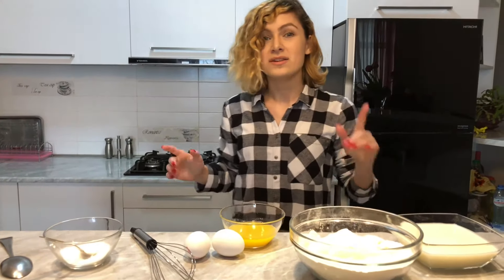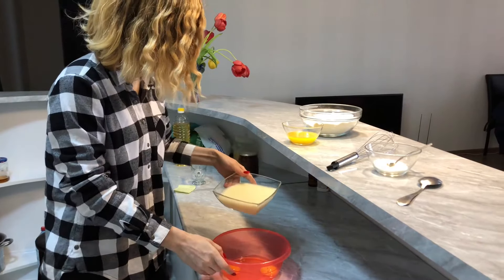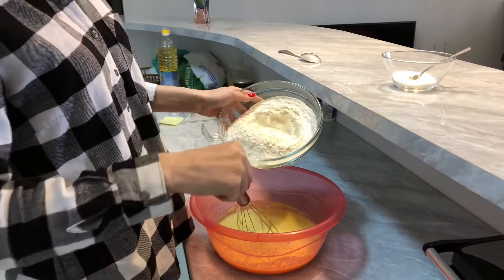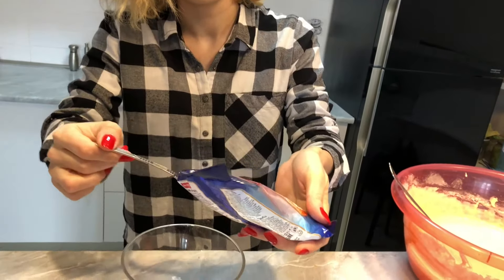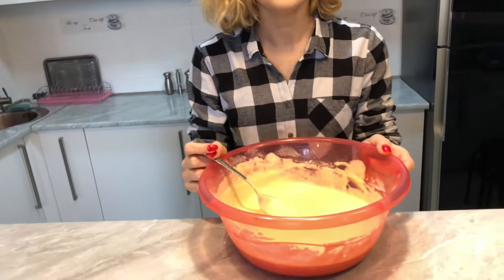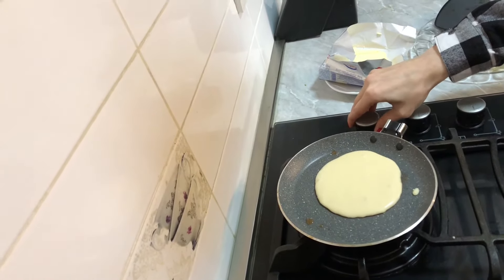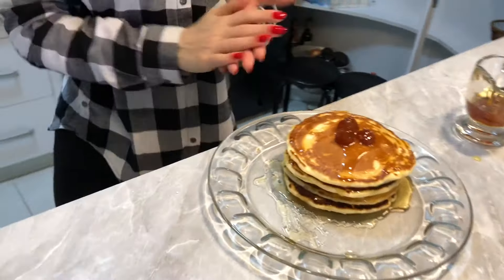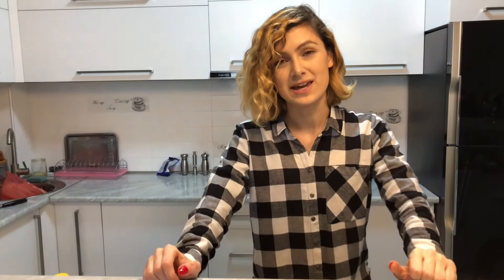First Time Making Pancakes / Fluffy - Successful Attempt/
This weekend i decided to make something different, which is Pancakes..  True - I made couple of mistakes, but the results are surprisingly good.